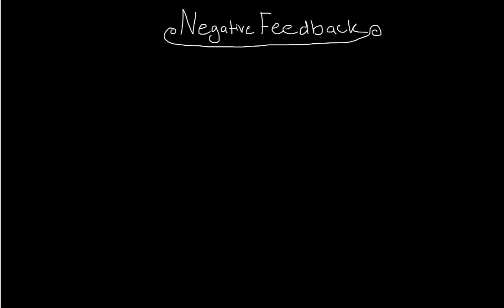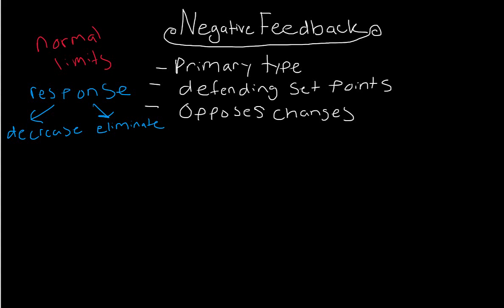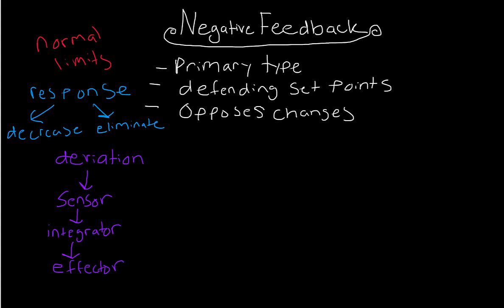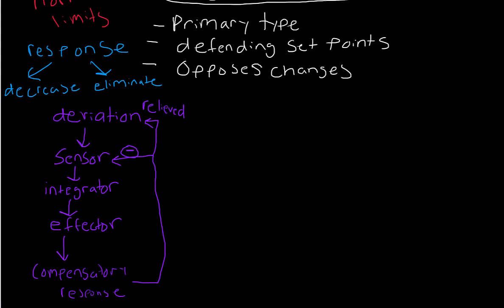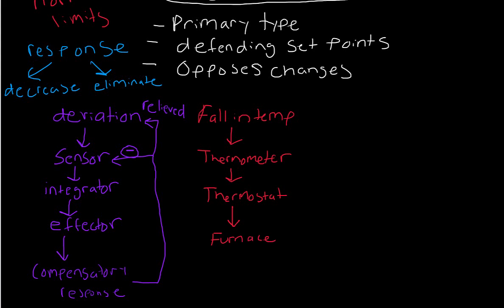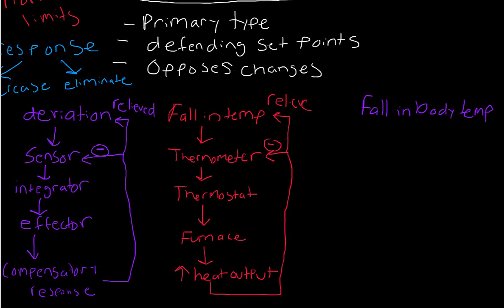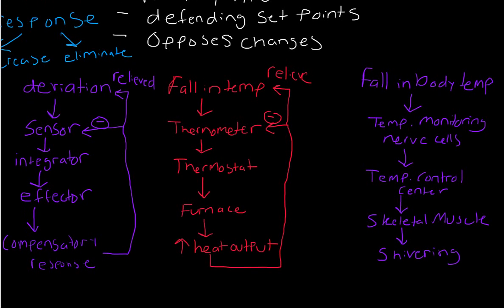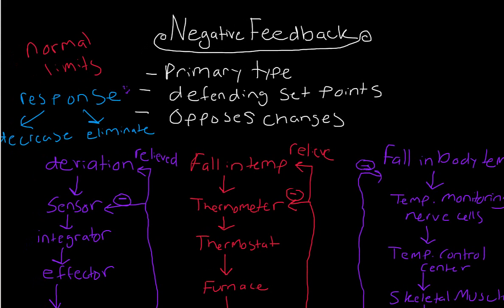Negative Feedback: A Breakdown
This video aims at breaking down a necessary mechanism that establishes homeostasis in the body. This mechanism is known as Negative Feedback and there are hundreds of Negative Feedback examples in the body. This video explores how it relates to body temperature.